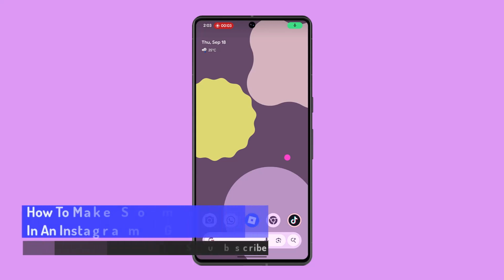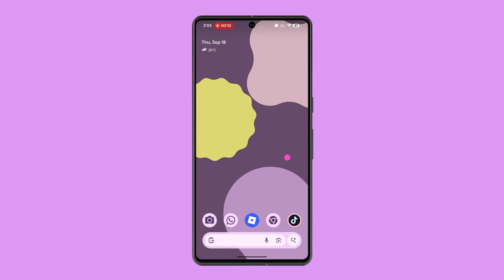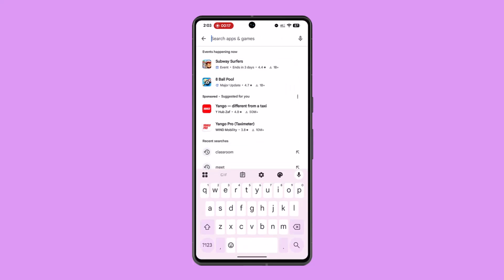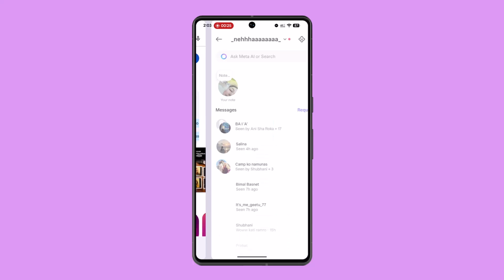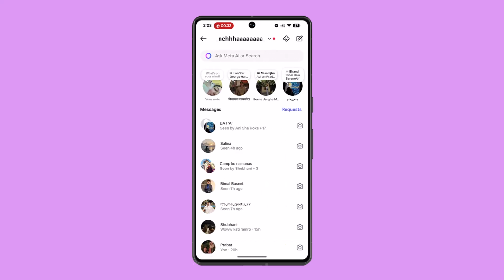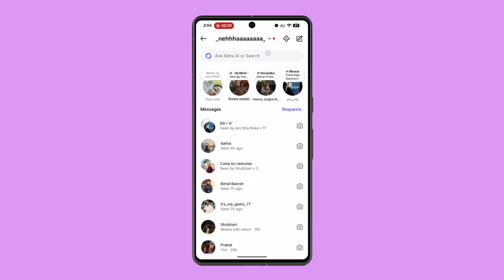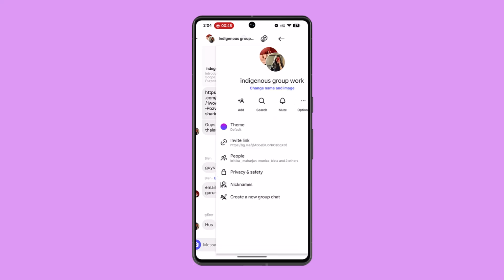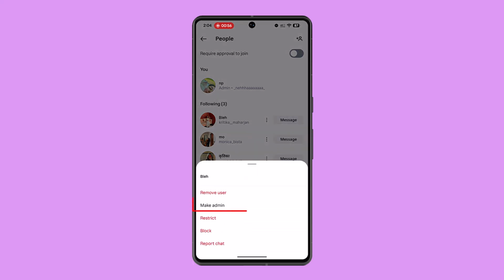How To Make Someone An Admin In An Instagram Group Chat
Instagram allows users to create group chats where multiple participants can exchange messages, media, and reactions. If you’re managing an Instagram group chat, you may want to assign admin roles to other members for better management and control. Admins can help moderate the conversation, approve new members if the group is set to request-based joining, and remove participants if necessary.

To make someone an admin in an Instagram group chat, the first step is ensuring that you are using the most updated version of the Instagram app. Open the App Store or Google Play Store, search for Instagram, and tap 'Update' if an update is available. If not, tap 'Open' and log into your account.

Once you're in the app, tap on the paper airplane or Messenger icon at the top right corner to open your Direct Messages. From the list of conversations, locate and tap on the group chat where you are already an admin. If you're not an admin, you won’t see the option to assign admin roles.

Inside the group chat, tap on the group name at the top of the screen to access group settings. Scroll down or look for the 'People' section. You'll see a list of all participants along with any existing admins. To make another member an admin, tap the three-dot menu or hold down on their name (depending on your device), and select 'Make Admin' from the options. That user will now have admin privileges in the group.

Keep in mind that admin features may not be available in older versions of Instagram or in countries where certain features are rolled out gradually. Also, group admin features are only available if Messenger features are enabled within Instagram, which may require you to update your messaging settings.

Timestamps:
0:00 Introduction
0:10 Update the Instagram app
0:27 Open DMs and access group chat
0:40 Locate participant and make admin
1:00 Conclusion